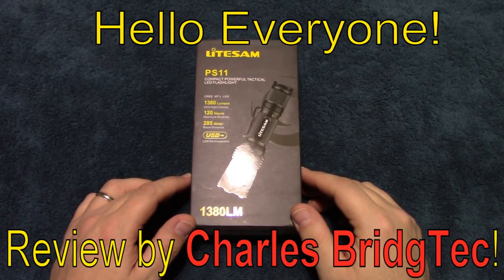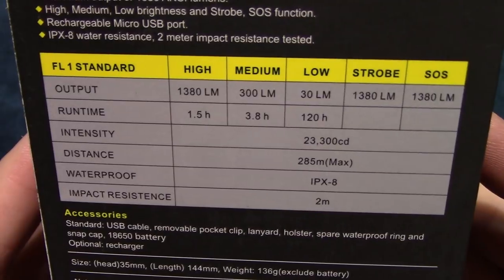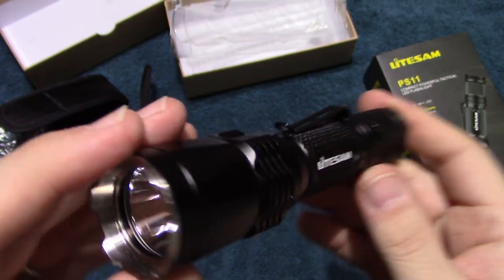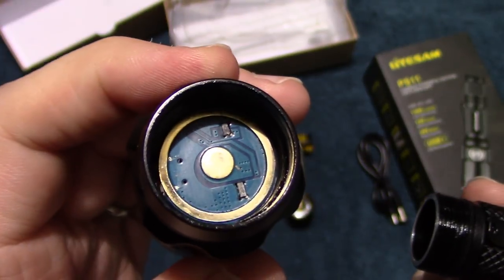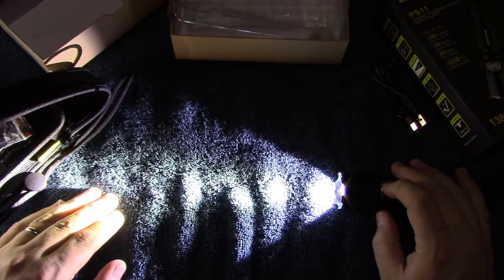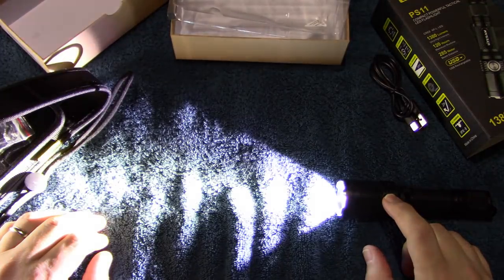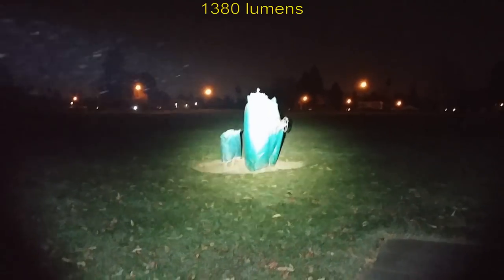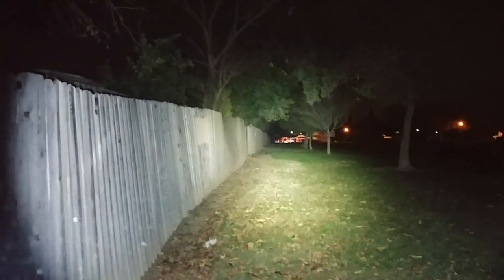LITESAM PS11 Flashlight Review!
Here is another excellent flashlight kit from LITESAM with their PS11! Solid build quality, machining and finish are excellent. This is a complete kit to get you light right out of the box! This company is really making quality products which compare to other brands like Nitecore, Imalent or Fenix! I highly recommend these flashlights to anyone that needs an EDC or tactical flashlight!